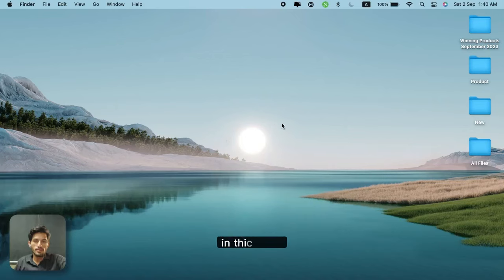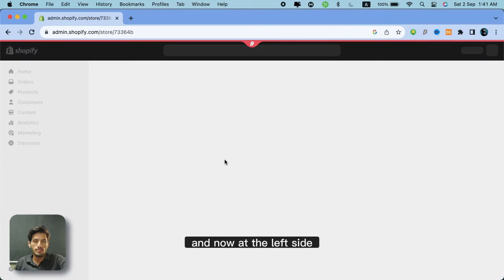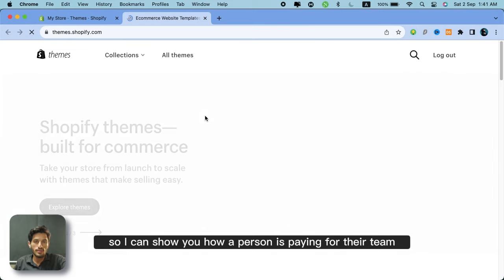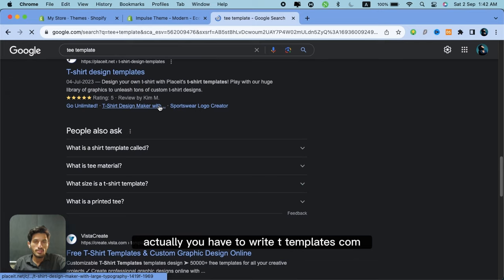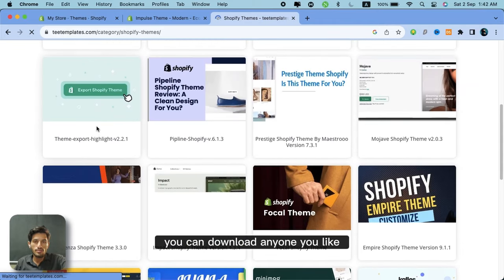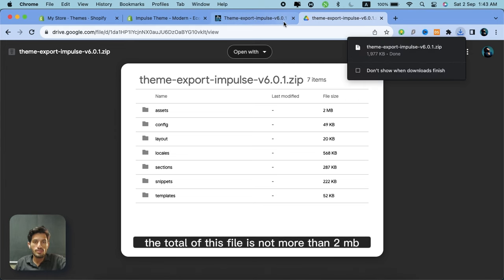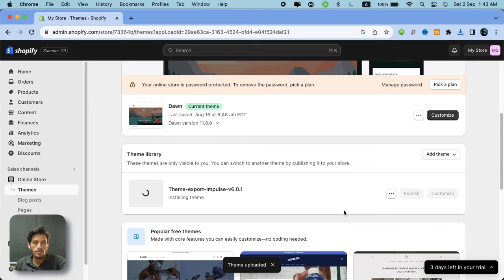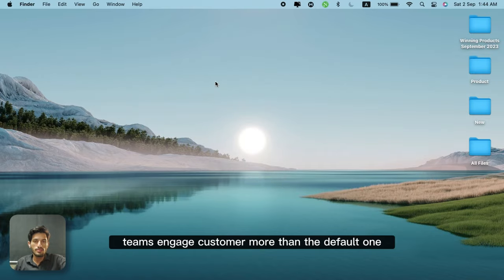How to download Shopify Premium Themes for free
Hi Everyone!
In this video, I'm going to tell you how to download shopify premium themes for free. People might don't know that they can download free shopify themes instead of paying money in shopify theme store. Actually, the dawn theme shopify is the famous free theme from shopify and people mostly use shopify dawn theme but this theme doesn't generate much sales than the shopify premium themes does. There are a lot of shopify themes available but the best shopify themes are mostly paid like shopify impulse theme. impulse theme has an attractive ui that engage the customer so much than the default one like shopify dawn. Dawn can be include in one of the best free shopify themes but as I said before it won't make conversions enough than impulse shopify theme. Although shopify 2.0 does have a lot of shopify templates like for shopify website templates that looks cool to the customers. Like template of impulse theme shopify also help seller to generate more sales. If you don't want premium themes to get unbelievable sales than you can go with dawn shopify theme.

Main Topics To Cover In This Video:
how to download premium shopify themes for free
download shopify premium theme for free
download shopify theme free
download shopify theme
download almost shopify premium themes for free
how to download paid shopify themes for free